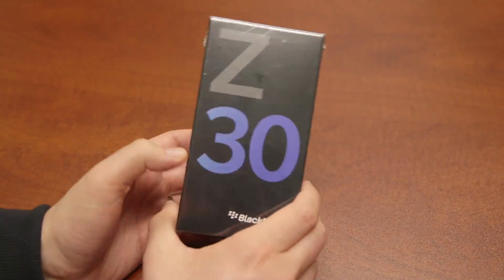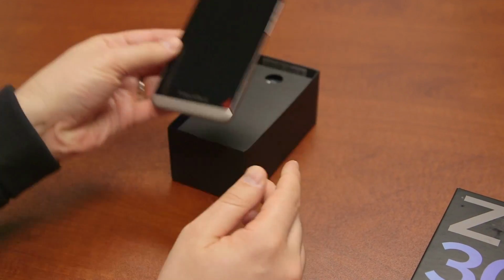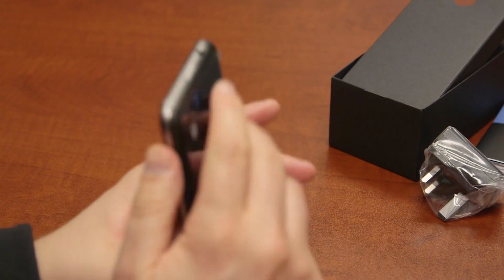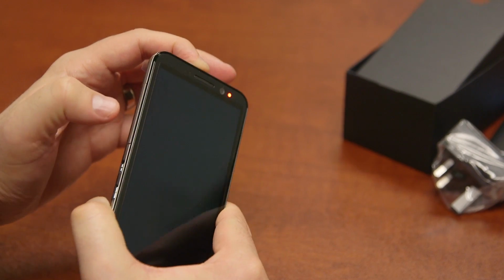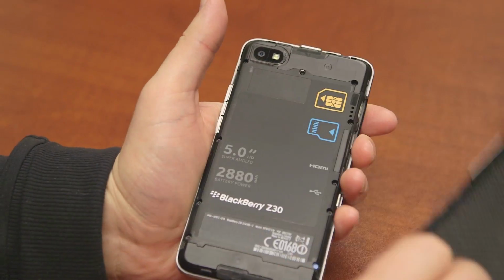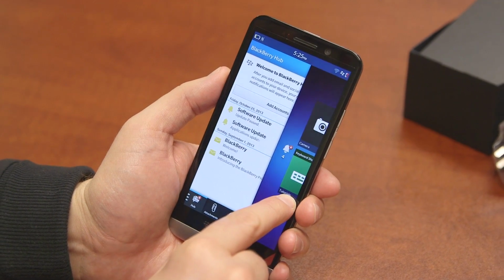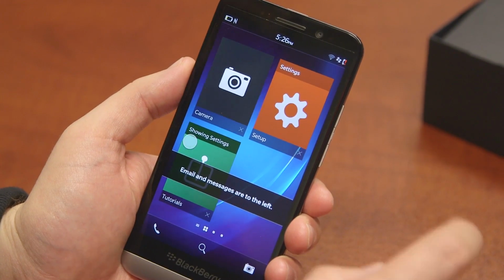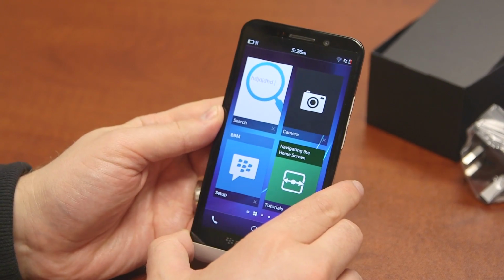BlackBerry Z30 Unboxing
Given BlackBerry's current status, the BlackBerry Z30 seems a little underwhelming; it's a larger Z10, but not much else. But we're actually thus far impressed by the overall package, though it admittedly doesn't stack up to today's most cutting-edge competition. Its size and design looks terrific, and it feels quite good in the hand. The screen, which is 5 inches, isn't Full HD, but it still looks fantastic; BlackBerry 10, meanwhile, looks much more suited to the larger display. GALLERY/MORE